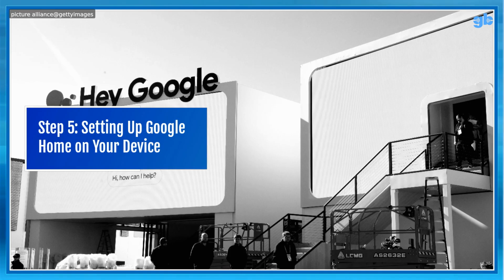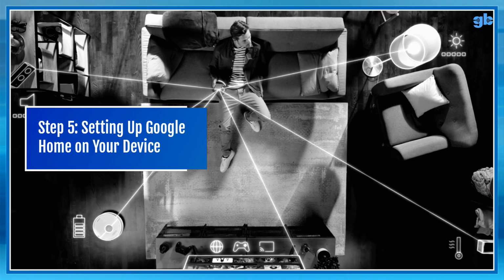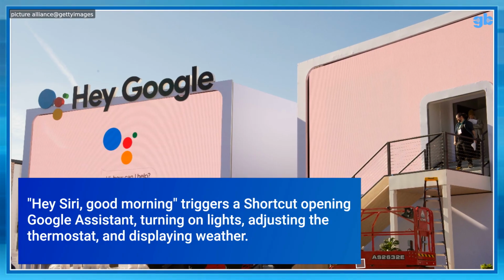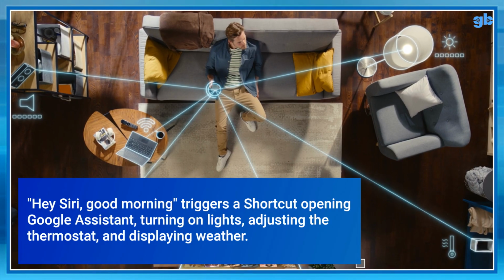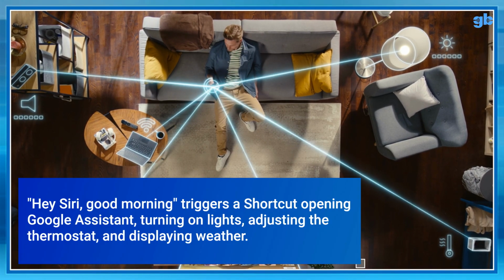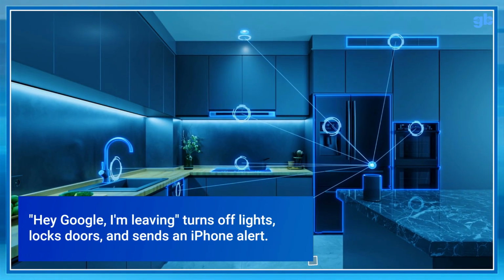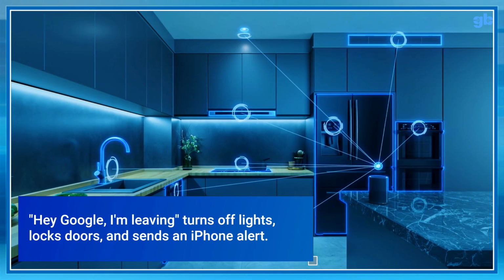iPhone + Google Assistant: Build a Smarter Home with Gemini AI in 2025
Yes, iPhone Users Can Build a Smart Home with Google Assistant—Here’s How

Are you an iPhone user who prefers Google Assistant smart home devices over Siri or Apple HomeKit? In this video, we walk you through exactly how Apple mobile users can take full advantage of Google Assistant, Gemini AI, and a wide range of smart devices to create a powerful, voice-enabled smart home—without giving up your iPhone.

This video is based on GearBrain’s in-depth article:
“How iPhone Users Can Use Google Assistant Devices to Build a Smarter Home”
📖 Read the full article on GearBrain.com

🤖 What You’ll Learn in This Video:

🔹 How Google Assistant works on iPhones and iPads
🔹 Using Gemini AI on Google Nest devices, Pixel Tablets, and smart displays
🔹 Google Home app setup on iOS for seamless control
🔹 Best Google-compatible smart lights, thermostats, locks & speakers for Apple users
🔹 Real-world setup tips for blending iOS devices with Google Assistant devices

🧠 Use GearBrain Assistant to Check Compatibility

Not sure if that new smart plug, speaker, or camera will work with your iPhone and Google Assistant setup?

GearBrain Assistant helps you:

✅ Check if smart devices support iOS + Google Assistant or Gemini AI
✅ Confirm compatibility across Apple iPhones, iPads, Android devices, wearables & smart homes
✅ View setup recommendations for mixed ecosystems (Apple, Google, Amazon, etc.)
✅ Avoid compatibility headaches before you buy

🛠️ Why This Matters for Smart Home Buyers

With Gemini AI powering a new generation of smart displays and voice control, Google’s ecosystem is evolving fast—and iPhone users can be part of that experience. From Matter-compatible bulbs to Nest Cams, learn how to make the most of both worlds and control your home your way.